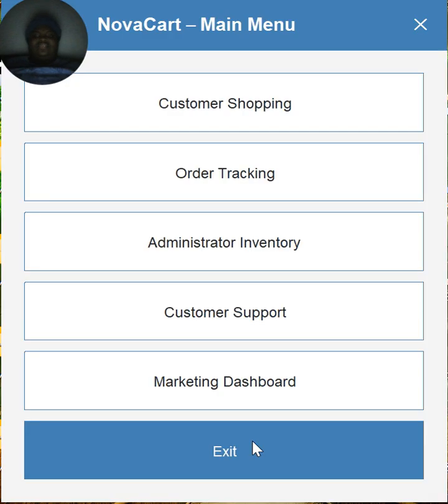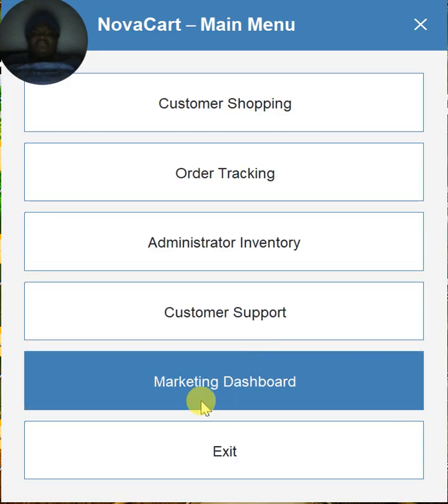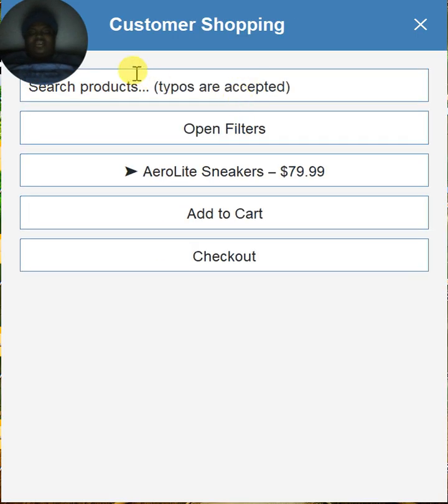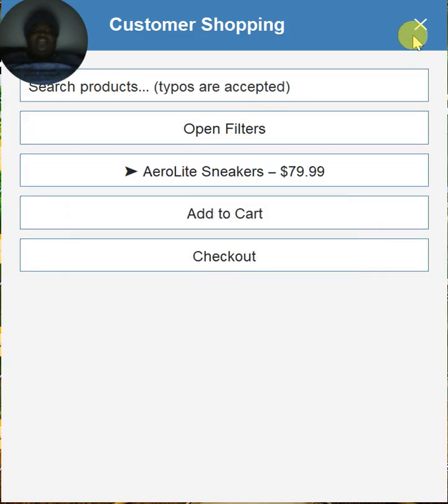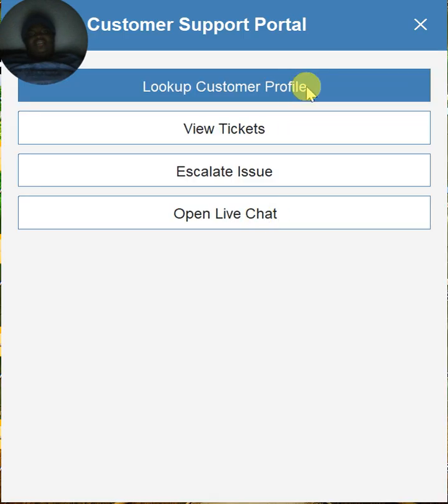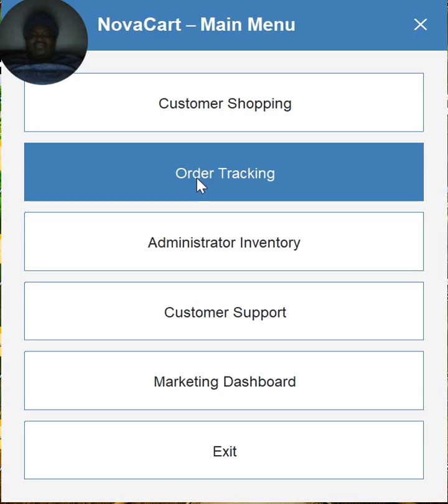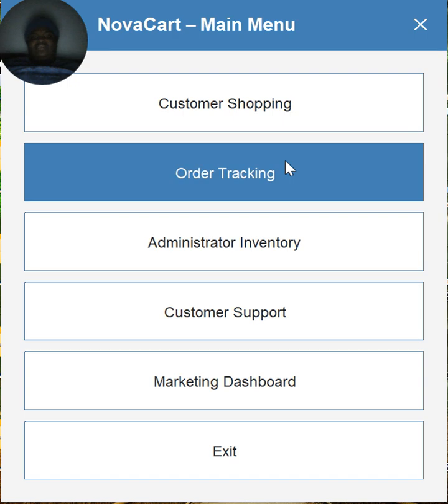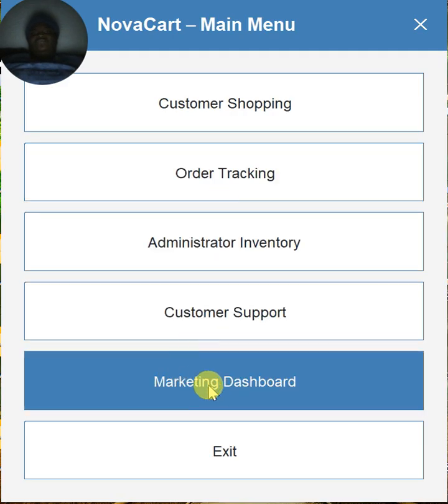novocart video for Comp 482 human computer interaction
for my comp 482 course